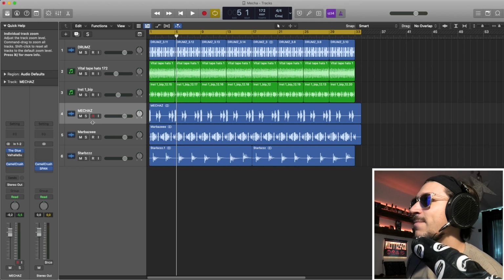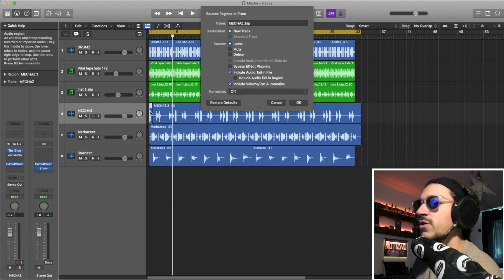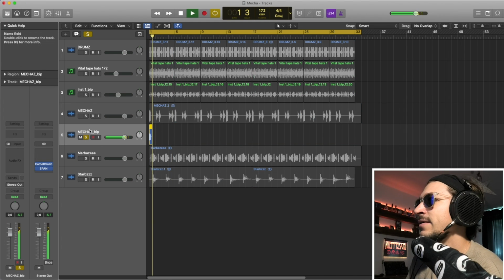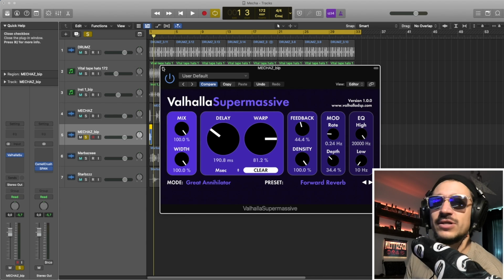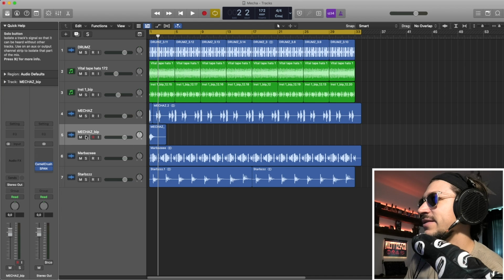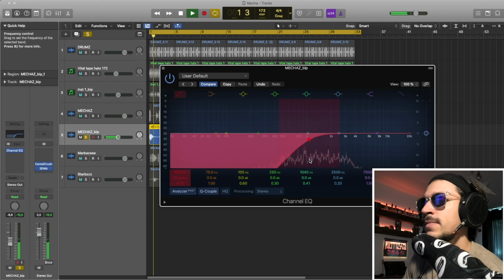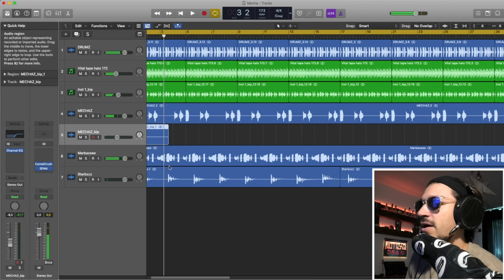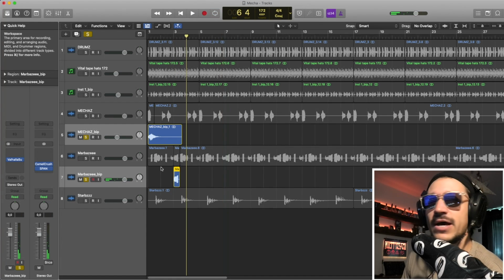Selective Reverbing: Elevate Your Drum & Bass with This Simple Technique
In this video, I share a creative compositional tip for drum & bass: selective reverbing. By adding reverb to just a few key one-shot moments in a call-and-response pattern, you can introduce depth and atmosphere to your track without cluttering the mix. This subtle technique enhances the background energy and emotional impact, adding a layer of narrative flow to your productions. Give it a try in your next project to create more dynamic and engaging drum & bass tracks.